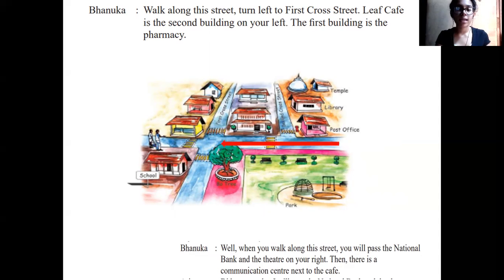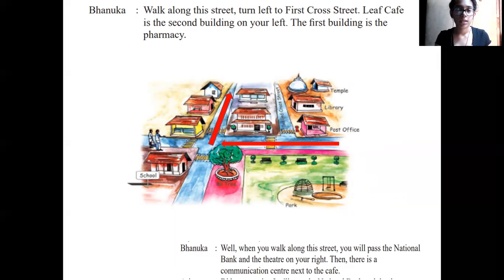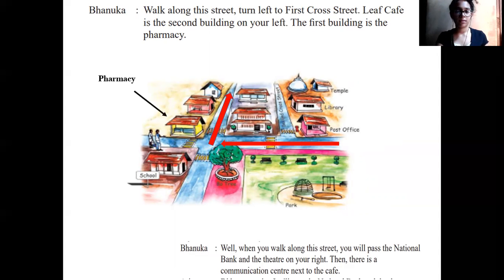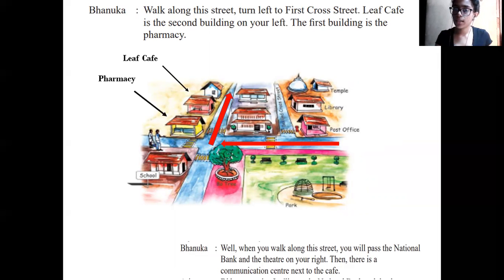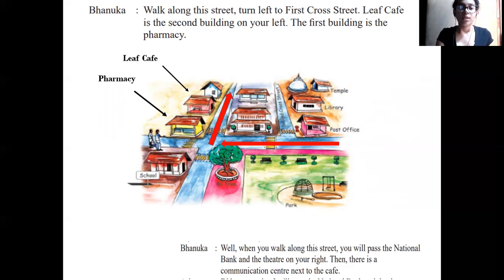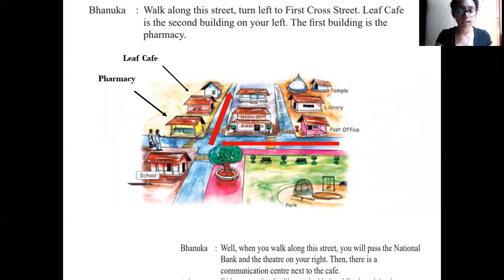Grade 10 English : Lesson 02 : On your way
This video will cover the 1st chapter of Grade 10 English. Lesson 2 - On your way

The following areas of Qualities will be covered in this vidoe,
1. Reading aloud
2. Method of giving directions
3. How to locate a place
4. Prepositions

If you have any questions or doubts please drop them down in the comments section. I will be so happy to clear all the doubts.

Study well. Stay safe!

Your comments are our oxygen, please take a second and say 'Hi' in the comments and let us know what you thought of the video.